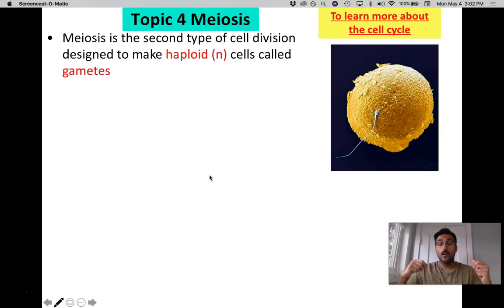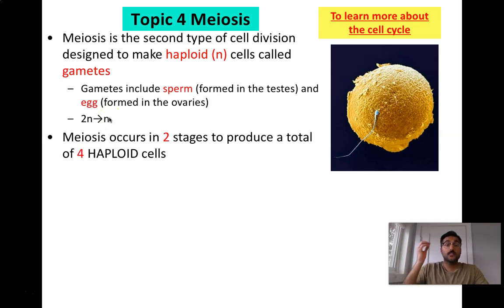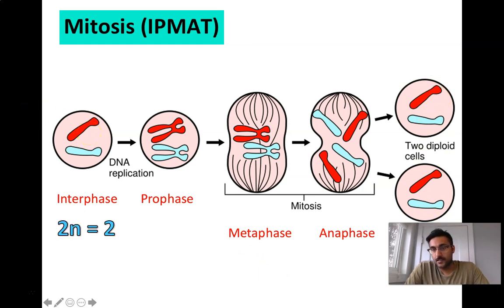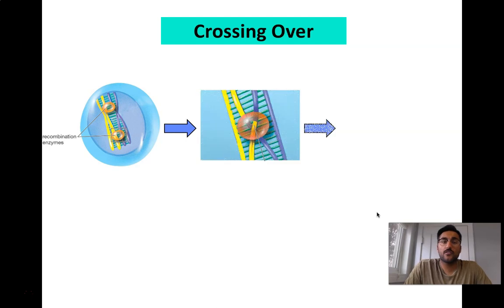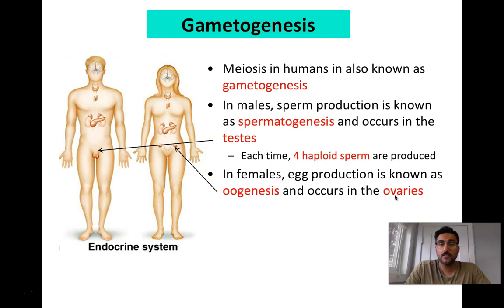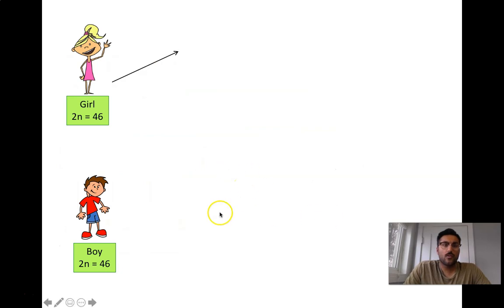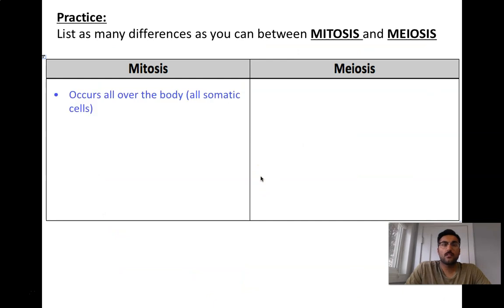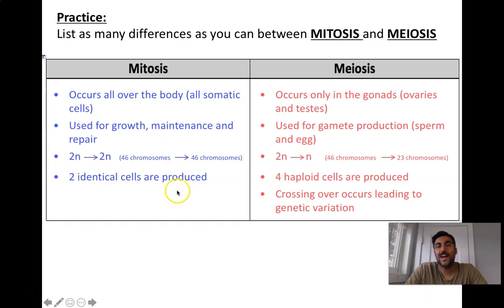Science 30 - Biology - 16 - Meiosis